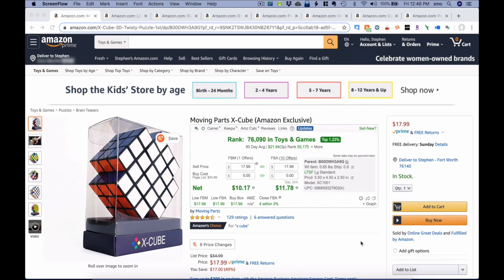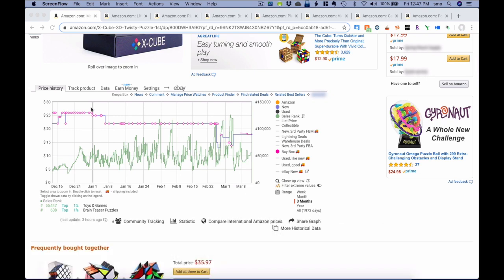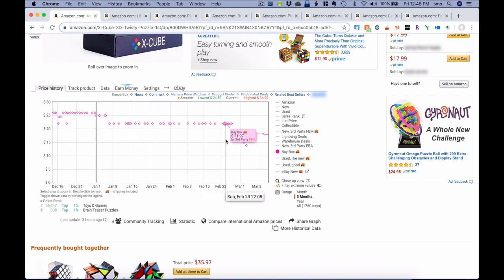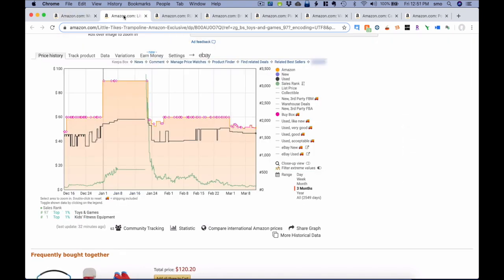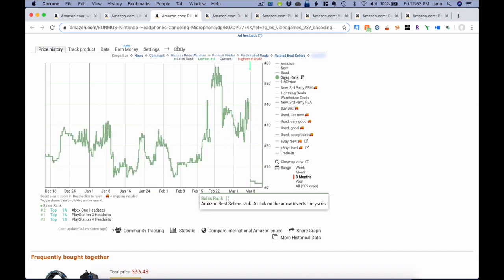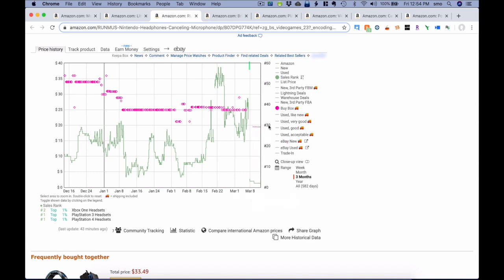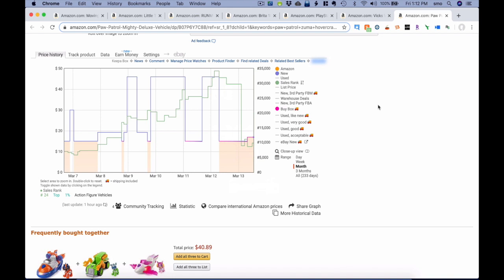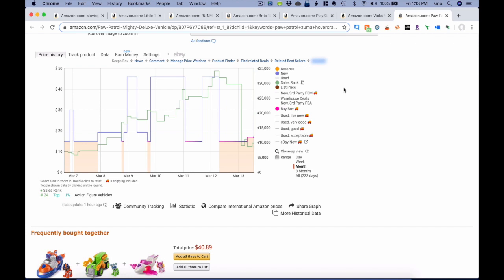Keepa Adds New Features (Buy Box Line & More) 2020 Changes Updates for Tracking Sales Rank & Prices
In this Amazon FBA training video, Stephen talks about the latest features added to Keepa data for tracking Amazon sales rank and pricing history. Check out the latest features for this awesome FBA selling tool!